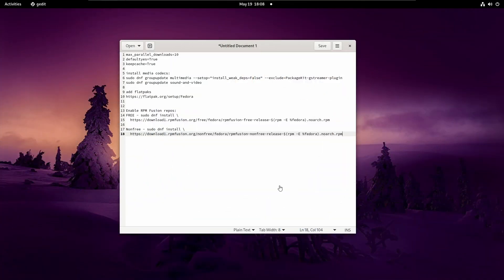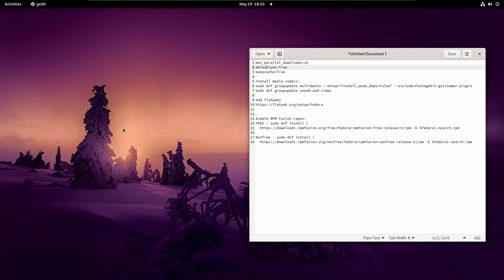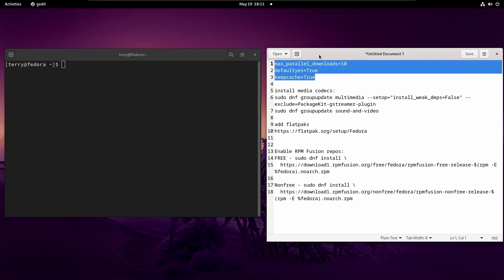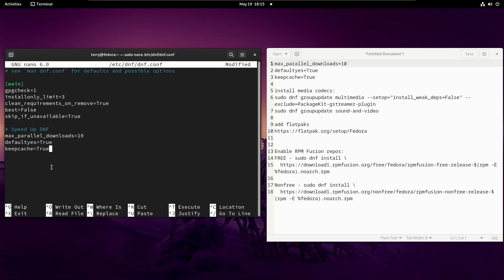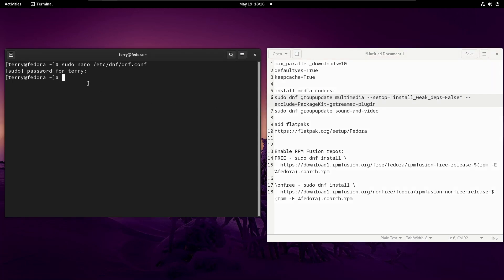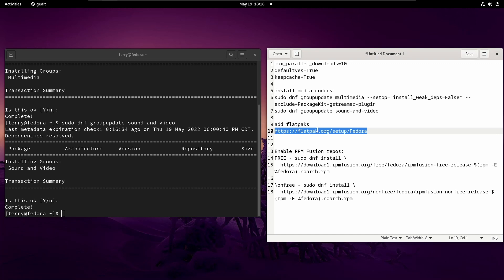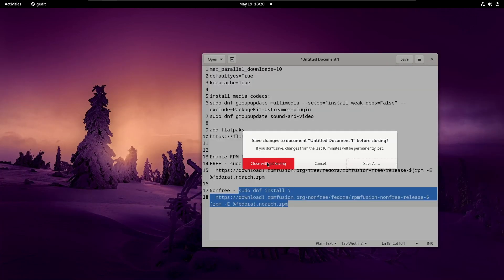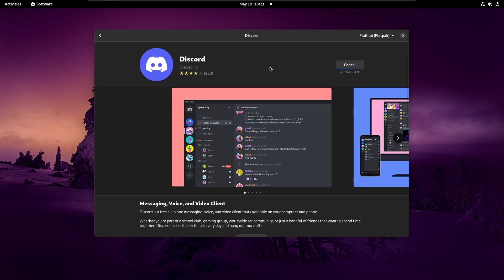How I Set Up Fedora 36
There was a time, a few years ago, when all I did on Youtube was Linux based content. I'm finding my passion for Linux again! I thought I would share it with you all.